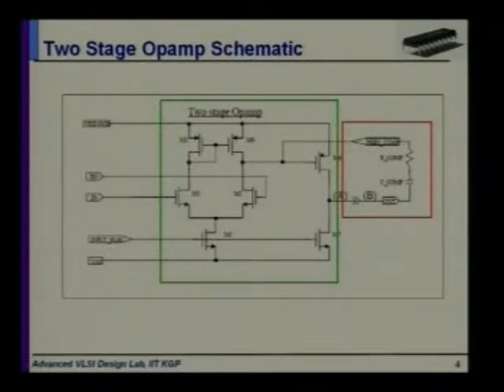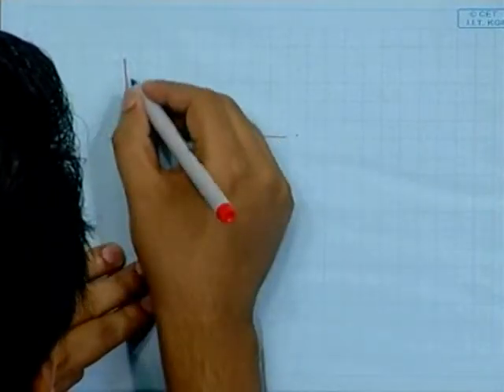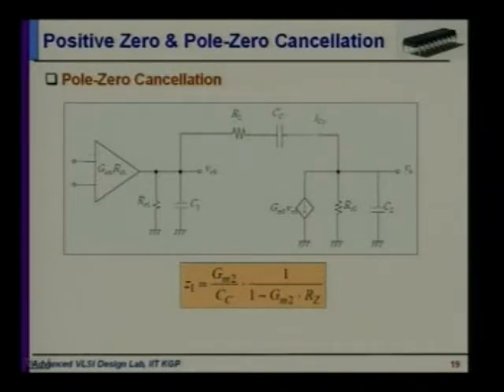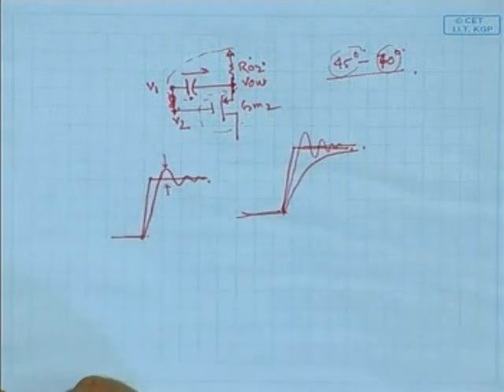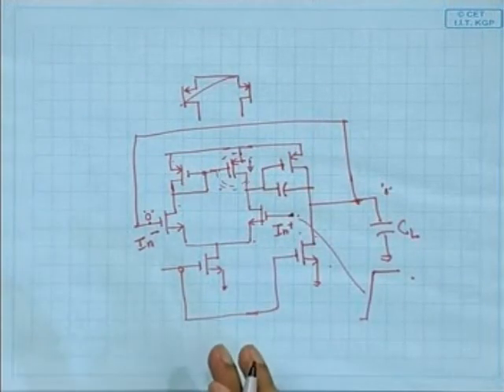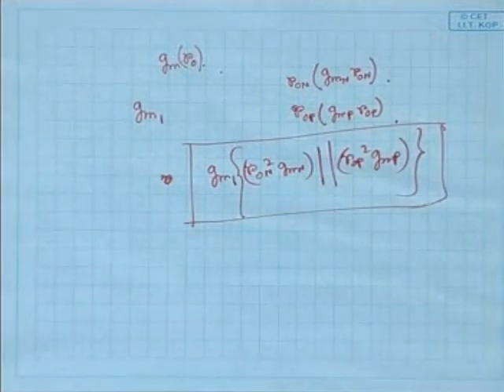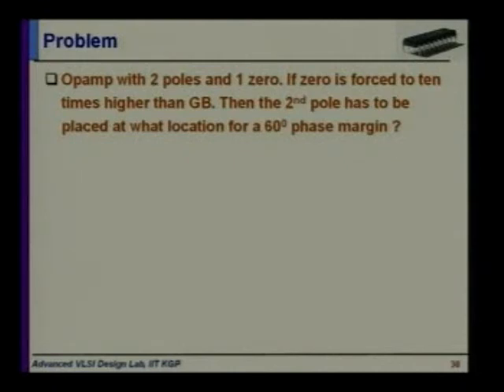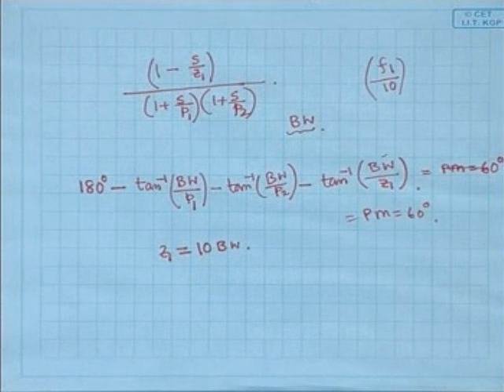Lec-17 op amp.wmv